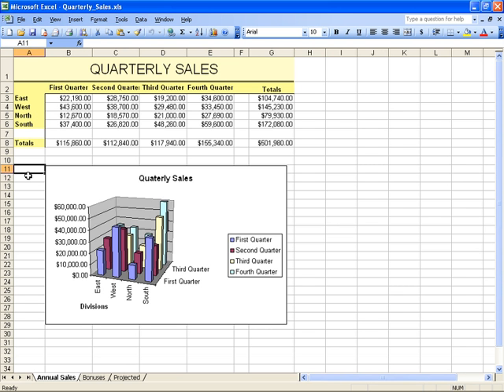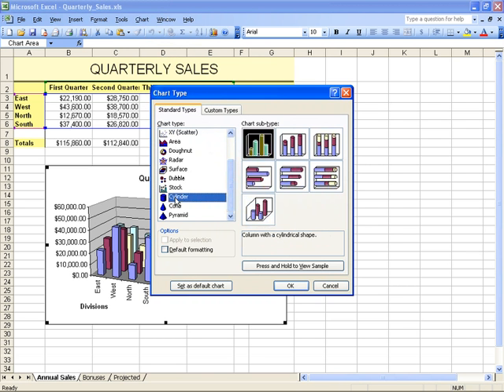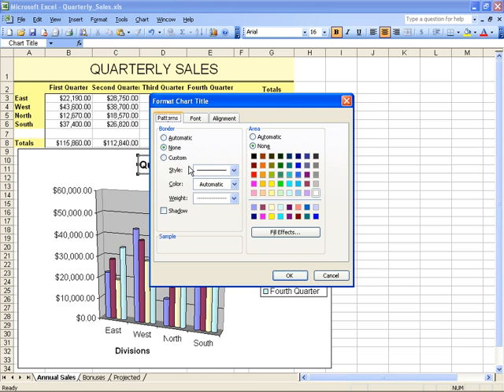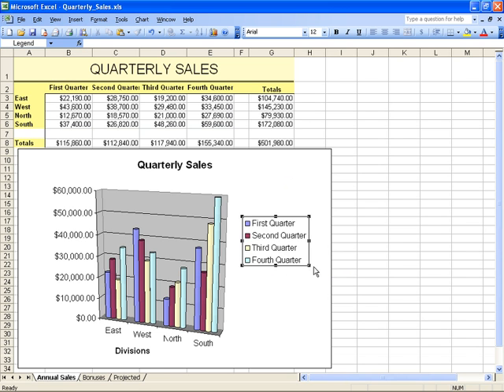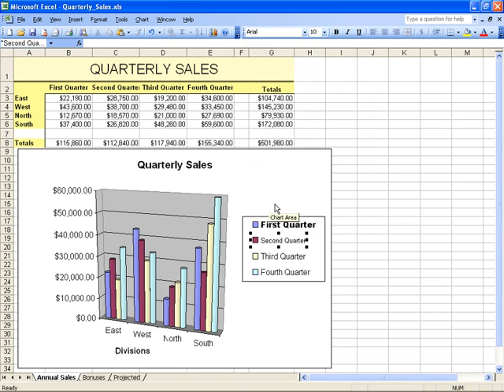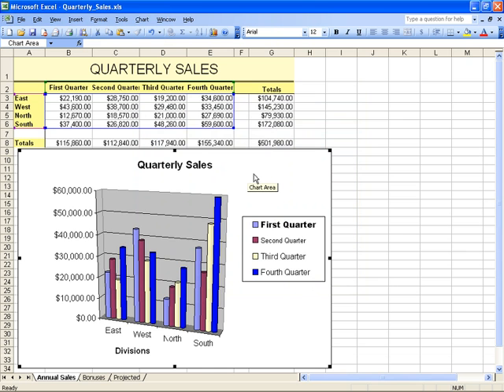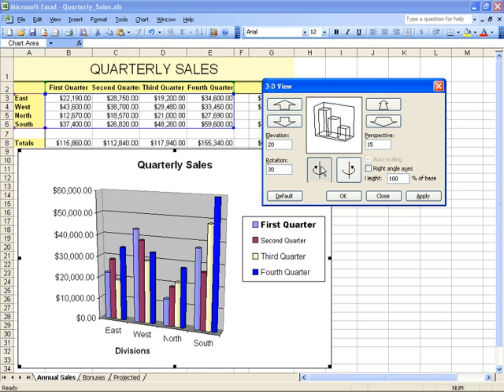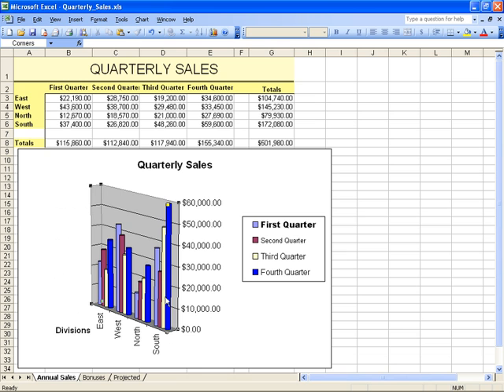10 03 Formatting Charts